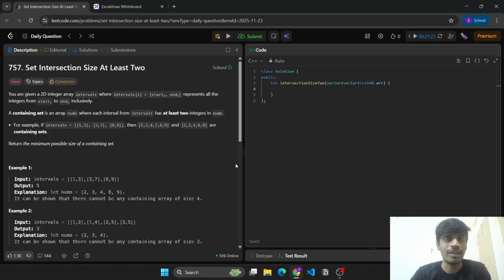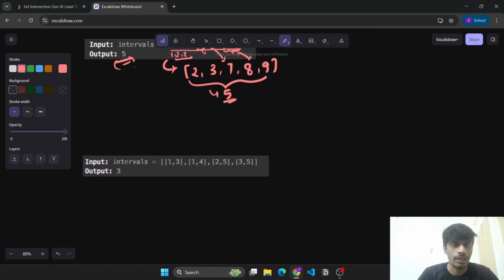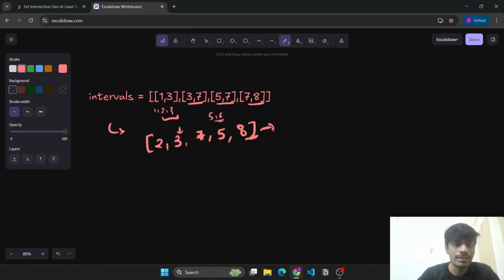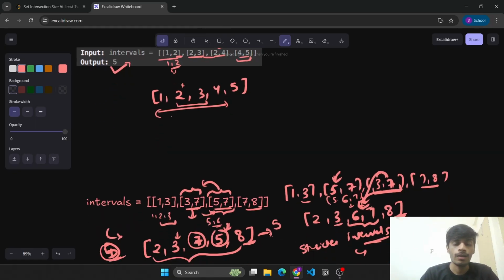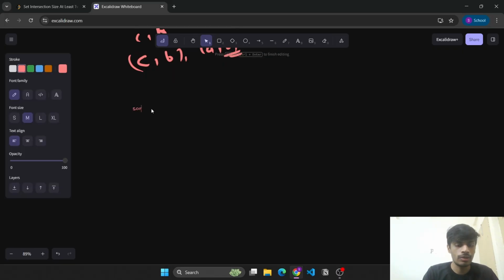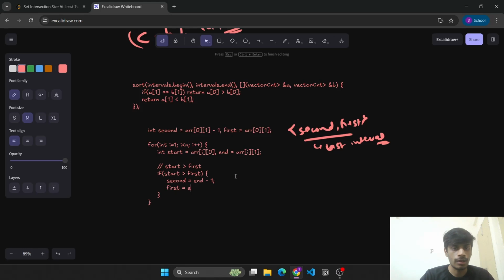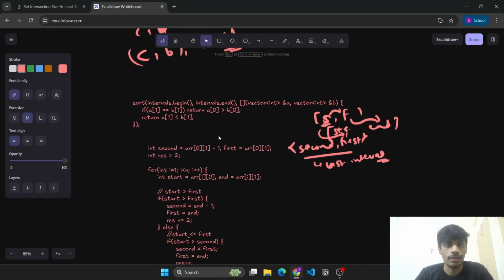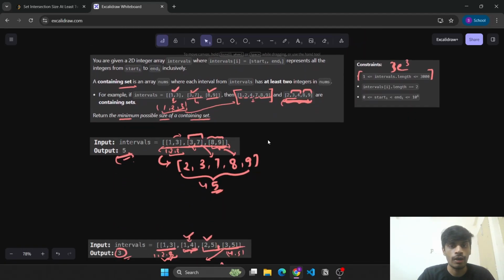Set Intersection Size At Least Two - LeetCode 757 | Best Intuition + Easy Approach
LEETCODE 757: Set Intersection Size At Least Two | Challenging Greedy Optimization

Master the full thought process for solving LeetCode Problem 757: Set Intersection Size At Least Two (PotD by Codehurdle). This *Hard* problem requires finding the minimum size of a set $S$ that intersects with *every* given interval at *two or more* points.

Dive deep with Educator Shivam Parihar as we cover a simple and robust solution. This video provides the necessary insights to handle interval constraints and determine the optimal minimum set size efficiently.